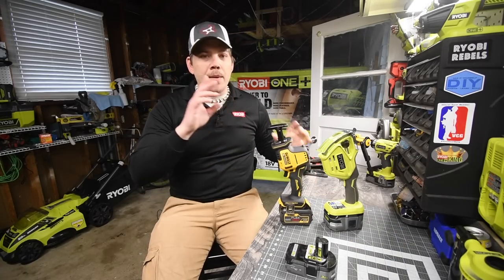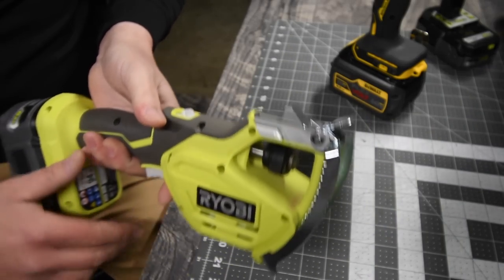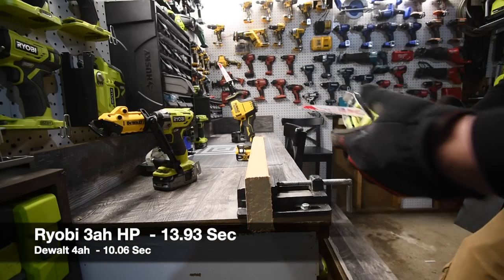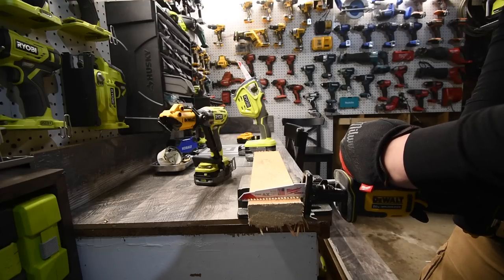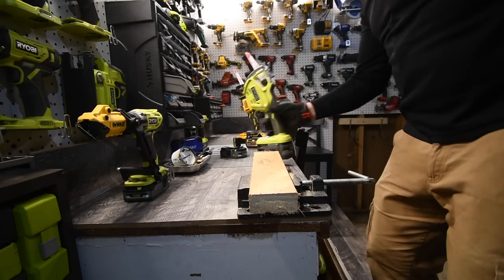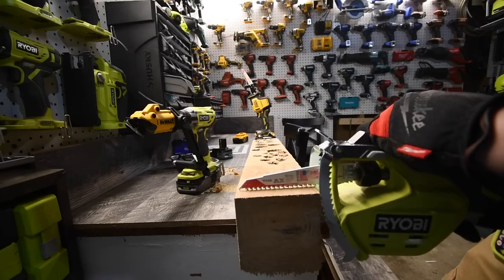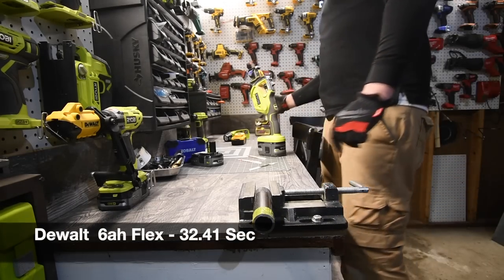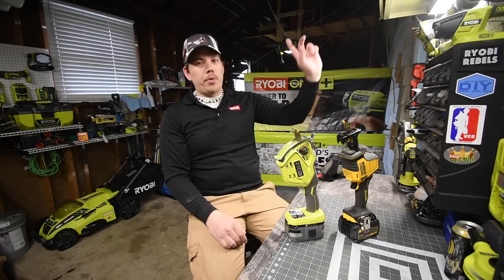Ryobi Hacksaw Vs Dewalt Hacksaw